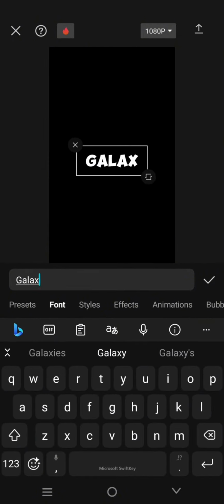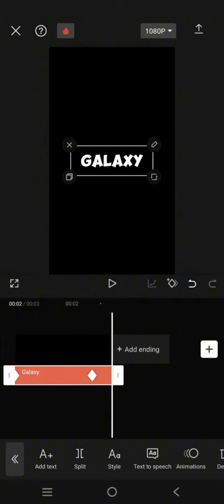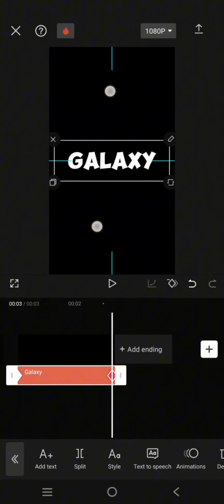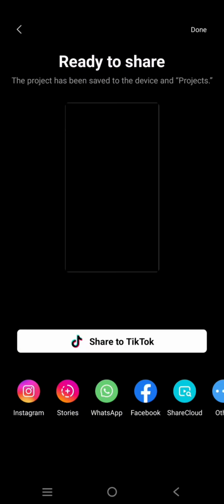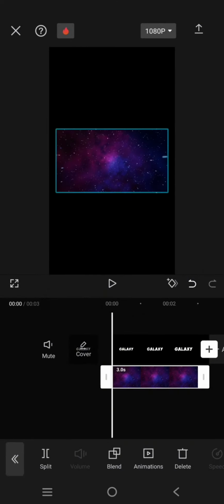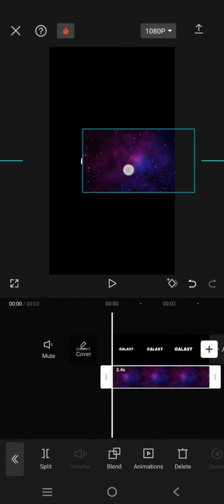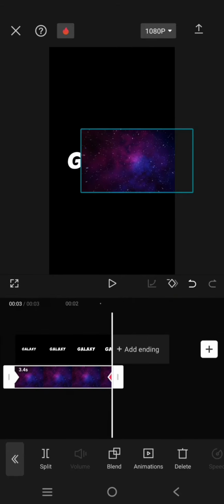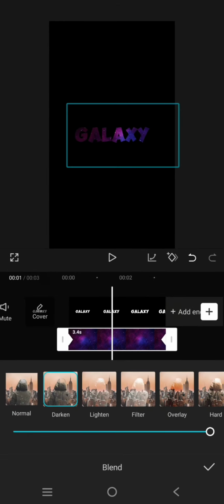~ Master the Art of Galaxy Text Animation in CapCut Mobile - Easy Tutorial!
Ready to elevate your video editing skills? In this easy-to-follow tutorial, you'll learn how to create mesmerizing galaxy text animations using CapCut Mobile. Galaxy effects add a stunning visual appeal to your videos, making them stand out from the crowd.

To start, we'll guide you through the step-by-step process of adding a Galaxy overlay to your text and achieving a seamless zoom-in effect. Whether you're a beginner or looking to refine your editing techniques, this tutorial breaks down the process into simple, actionable steps.

Begin by selecting a suitable background and writing your text. Then, with just a few key frames, you'll learn how to zoom in on your text to create that captivating galaxy effect. We'll also show you how to adjust the position and duration of the overlay for optimal impact.

By the end of this tutorial, you'll have a professionally edited video ready to share across your social media platforms. Impress your audience with this unique visual trick that's sure to garner likes and shares.

Ready to get started? Watch the full tutorial now and unlock the potential of CapCut Mobile for creating galaxy text animations that wow!

Dive into the world of creative editing with CapCut Mobile today!